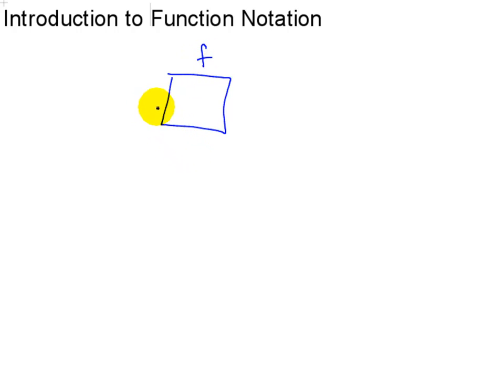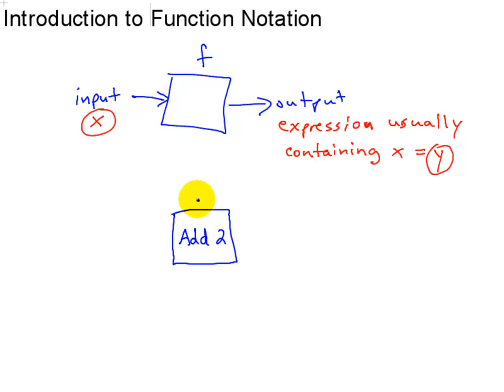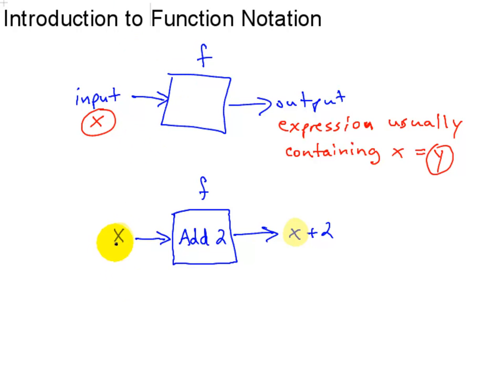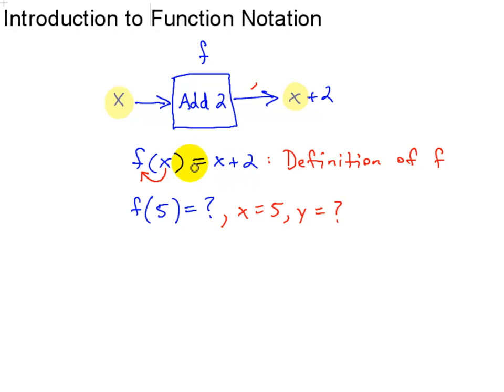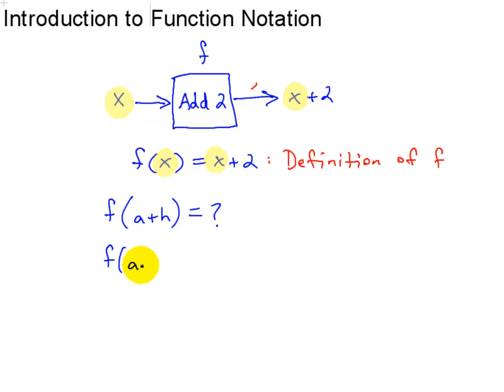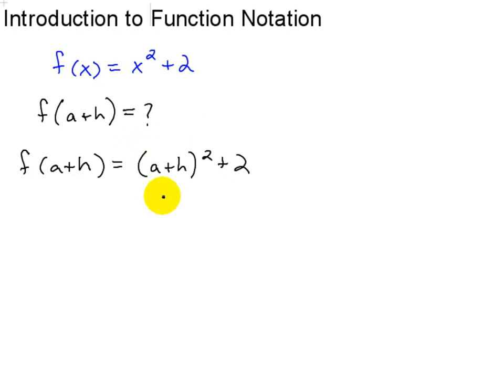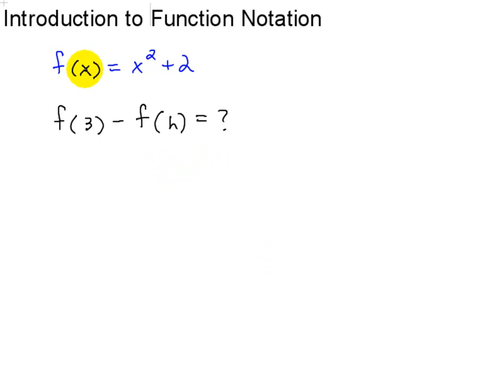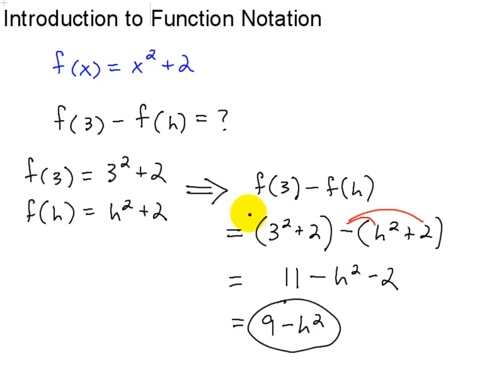College Algebra - Section 1.3 - Video 2 - Introduction to Functions, Function Notation